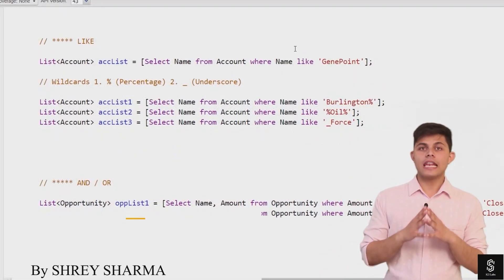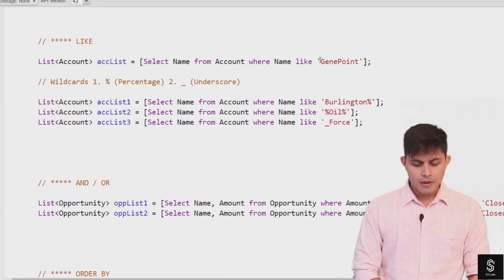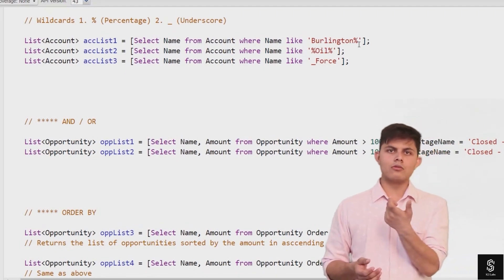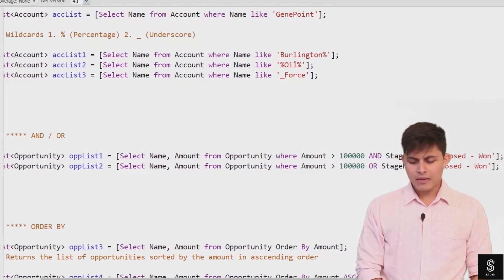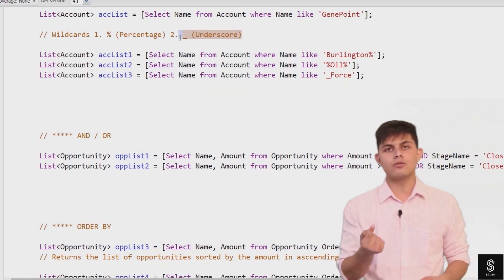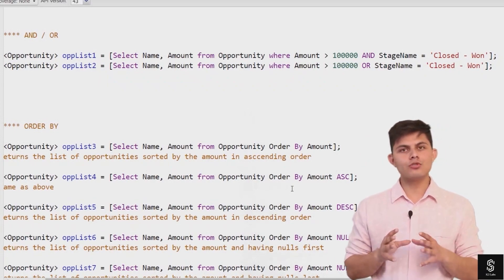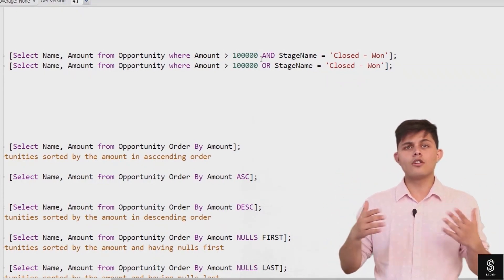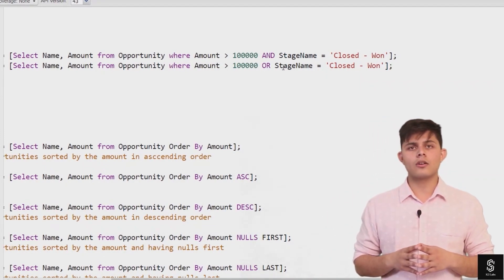Like And OR Keywords | Premium Salesforce Development Course 2025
In this comprehensive SOQL tutorial, we delve into the power of keywords, wildcards, and logical operators to supercharge your Salesforce data queries! We will explore the 'LIKE' keyword and its versatile use to compare field values with strings. We will also discover how to leverage the '%' and '_' wildcards to perform flexible searches, matching any number of characters or single characters, respectively. We'll also dive into the 'AND'/'OR' logical operators and learn how to concatenate multiple conditions to retrieve precisely the data you need.

Questions Covered in the Video:

How does the 'LIKE' keyword work in SOQL?
What are the '%' and '_' wildcards in SOQL?
Can you provide examples of SOQL queries using the '%' and '_' wildcards?
How does the 'AND' logical operator work to combine multiple conditions in a single SOQL query?
What is the purpose of the 'OR' logical operator in SOQL, and how does it differ from 'AND'?